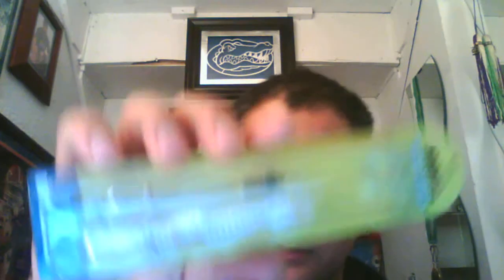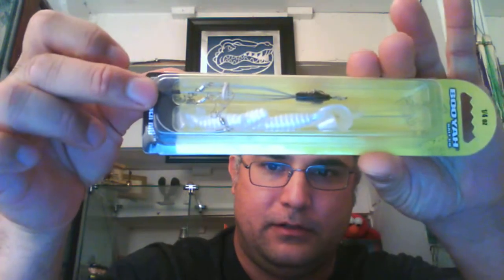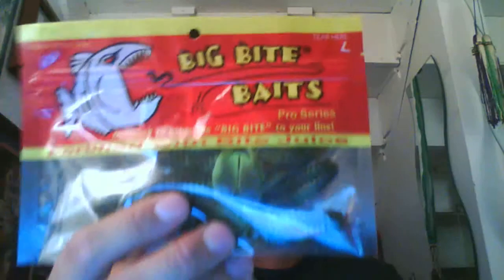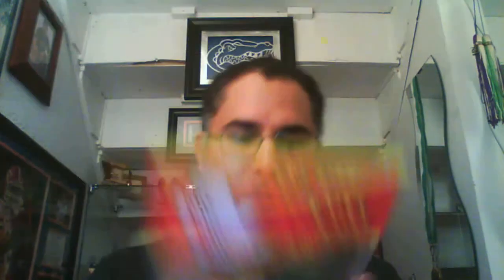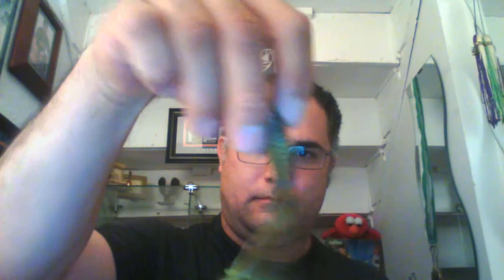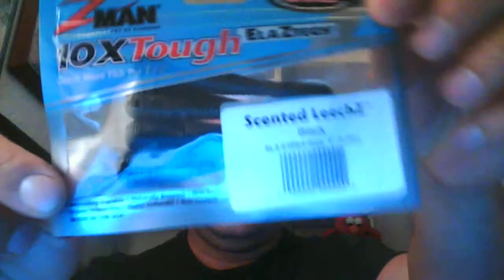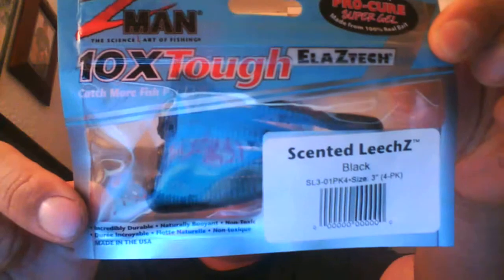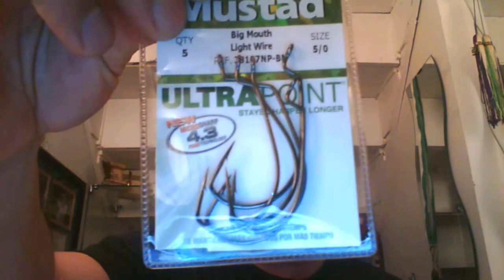february 2016, mystery tackle box unboxing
unboxing February 2016 mystery tackle box